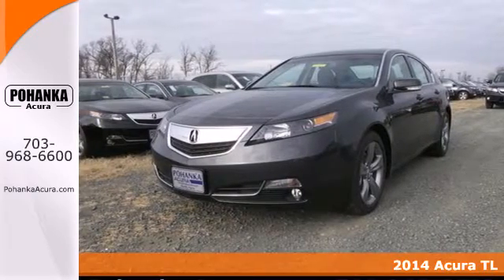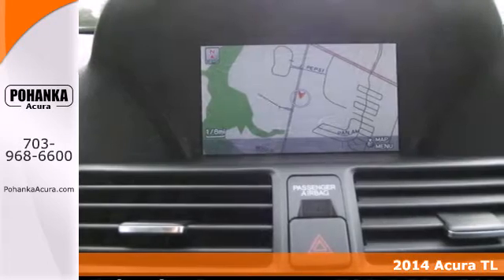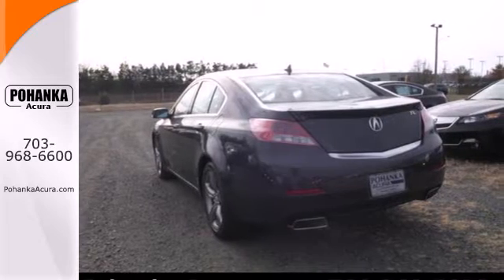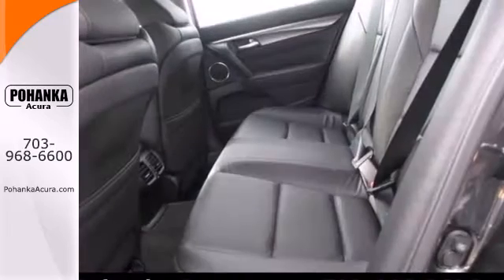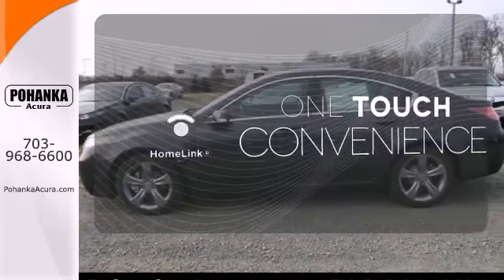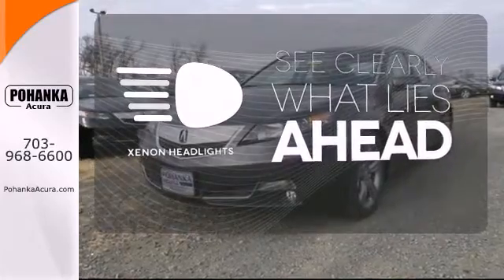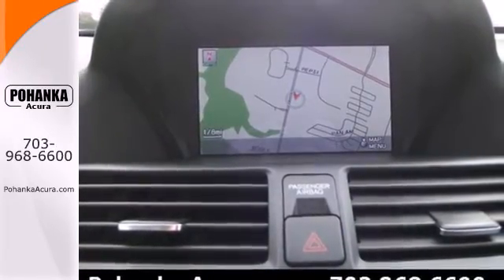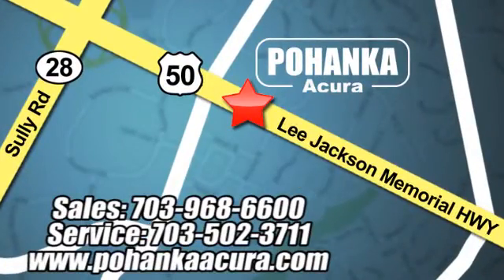2014 Acura TL Fairfax Acura Washington-DC, MD AEA002035 - SOLD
Year: 2014
Make: Acura
Model: TL
Trim: SH-AWD
Engine: 3.7L V6 SOHC 24V VTEC
Transmission: 6-Speed Automatic
Color: Gray
Interior: Ebony
Stock #: AEA002035
Nav! AWD! Are you still driving around that old thing? Come on down today and get into this charming 2014 Acura TL! This TL's engine never skips a beat. It's nice being able to slip that key into the ignition and not having to cross your fingers every time. All prices exclude taxes, title, license, and dealer processing fee of $499.00. Published price subject to change without notice to correct errors or omissions or in the event of inventory fluctuations. All features not on all vehicles. Vehicles shown are for illustration purposes only. ** MPG is based on 2012 EPA mileage estimates. Use for comparison purposes only. Do not compare to models before 2008. Your actual mileage will vary, depending on how you drive and maintain your vehicle.

Address:
13911 Lee Jackson Hwy Chantilly VA